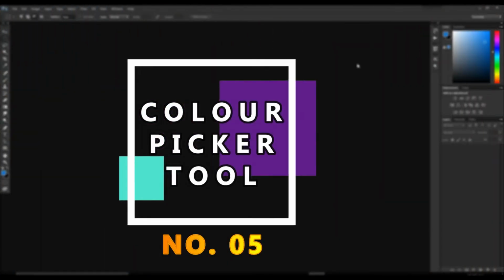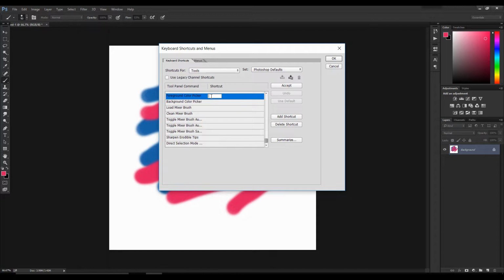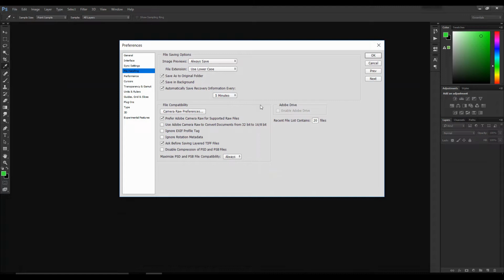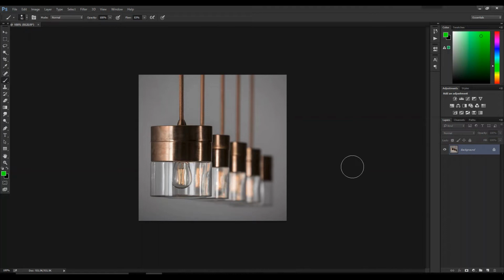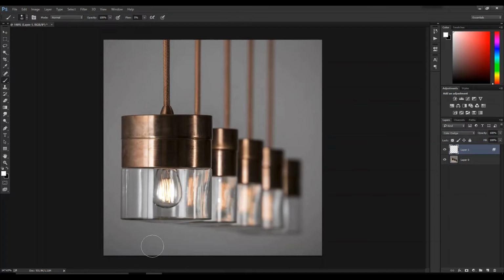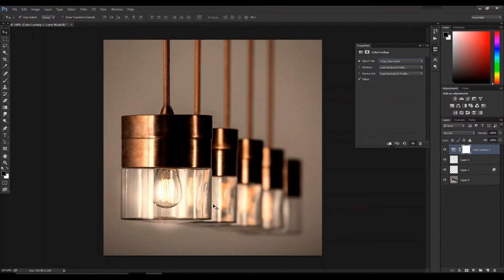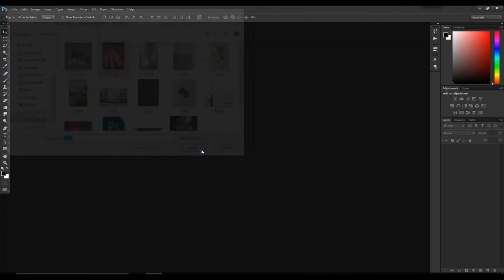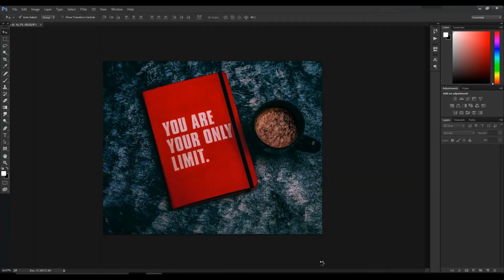Amazing Tips and Tricks of Photoshop ( PART 02 )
In this tutorial we will be learning Five Amazing Tips and Tricks for ADOBE PHOTOSHOP which will definitely boost up your speed and quality of work.

Video Covers:
Photoshop Tips and Tricks
1. How to get back your files
2. Color picker tool trick
3. Stretch Images without loosing its property
4. Shortcut keys for smooth work.
5. Content aware fill by tricking photoshop
6. How to make realistic light.
7. boost up speed in photoshop
8. Photoshop tricks for beginners
9. photoshop advance tricks and hacks
10. Photoshop Tutorials for beginner

Do Watch:
: Tips and Tricks ( Part 01 ) || PHOTOSHOP